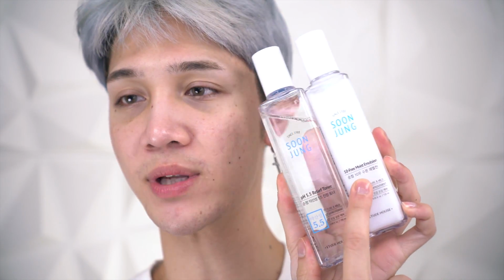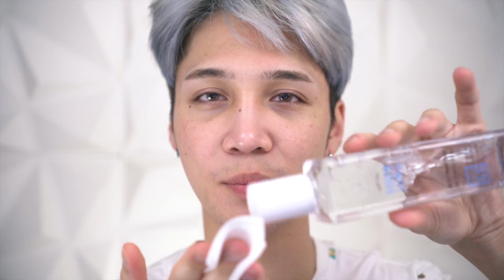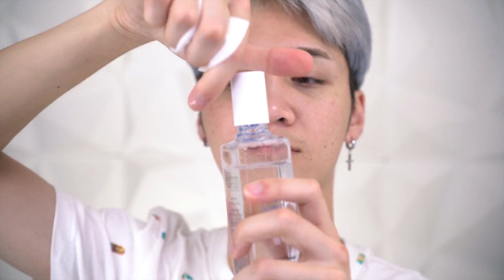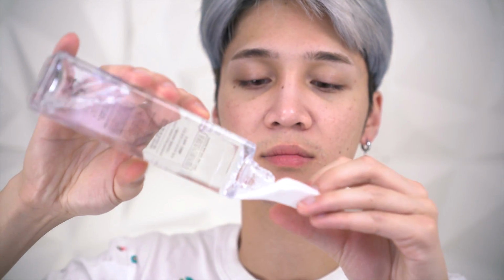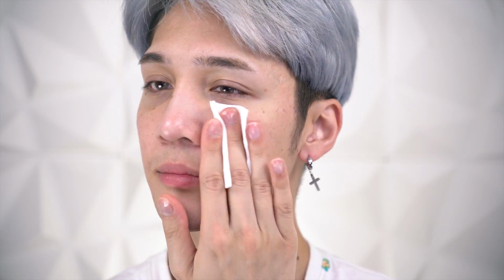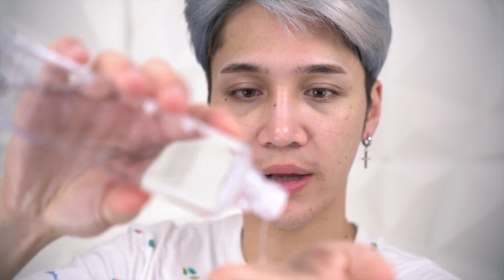New Korean Skincare Trend: Applying Toner 7 Times (7스킨법) - Edward Avila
Etude House Soon Jung pH 5.5 Relief Toner